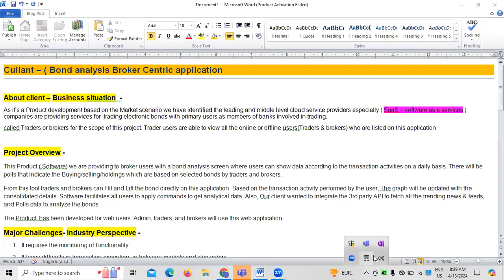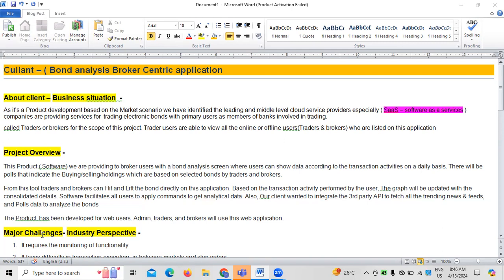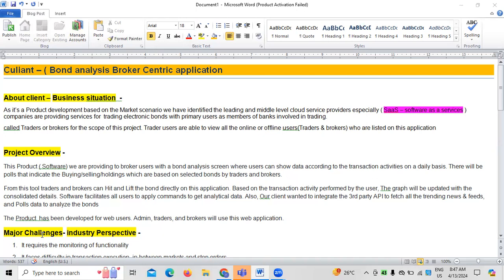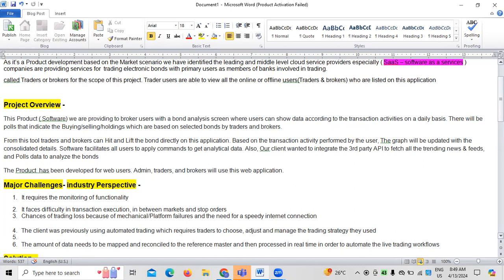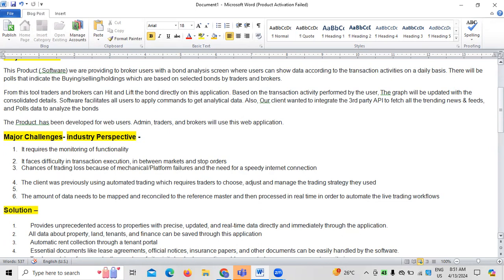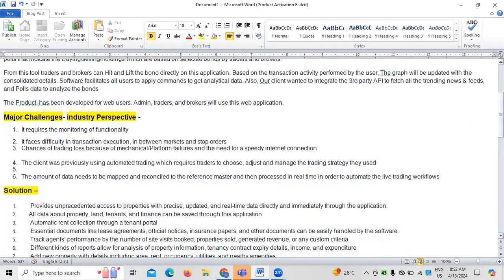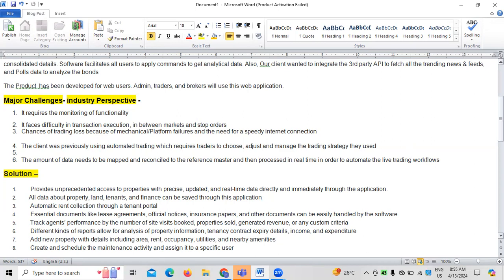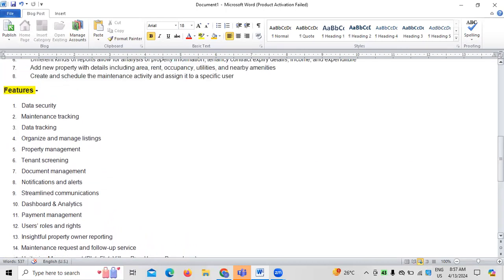capital Market Domain - Business analyst case study / Product Explanation - Interview based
This video is all about a Product Explanation ( case study ) on capital Market Domain useful to Business analyst, Product or Project Managers, Architects, Techncial Team to have Live exsposure for Interviews Etc